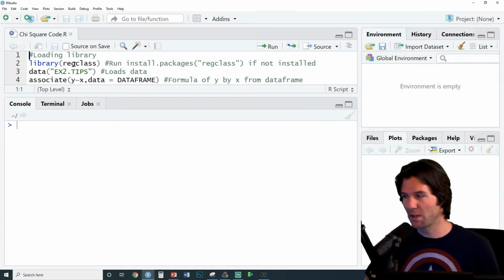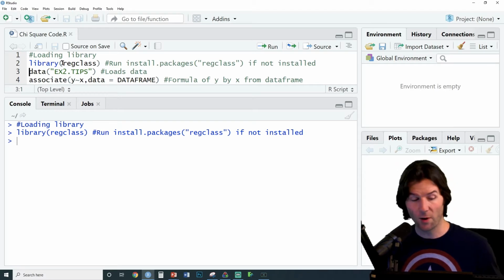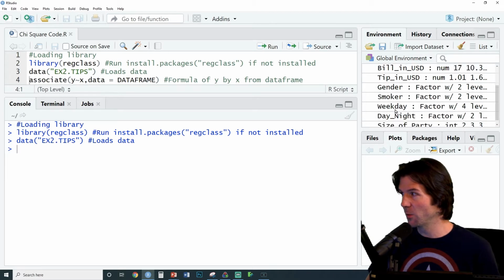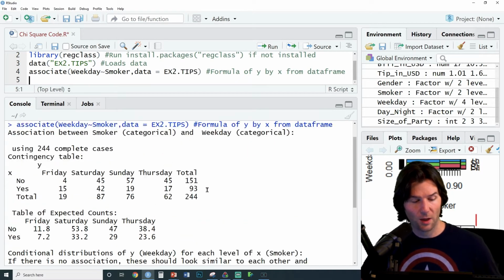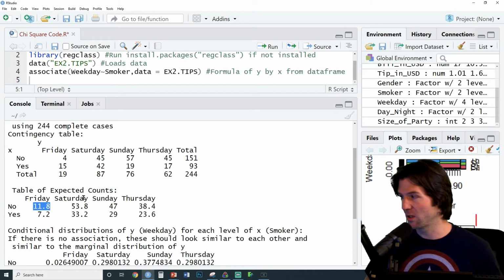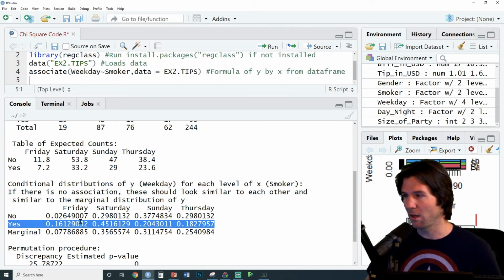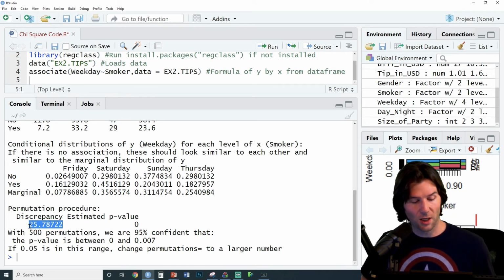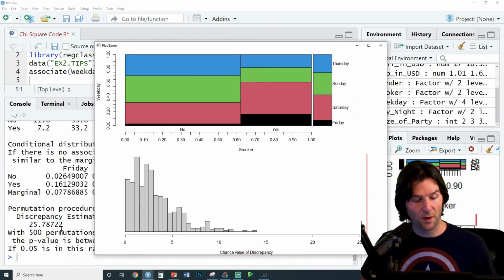Chi Square in R - One Minute Tutorials (Code Included in Description)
How to perform the chi-square test of independence in R.

Loading library
library(regclass) Run install.packages("regclass") if not installed
data("EX2.TIPS") Loads data
associate(Weekday~Smoker,data = EX2.TIPS) Formula of y by x from dataframe